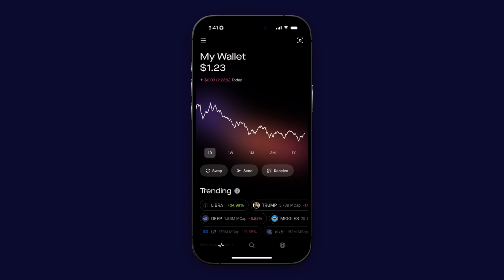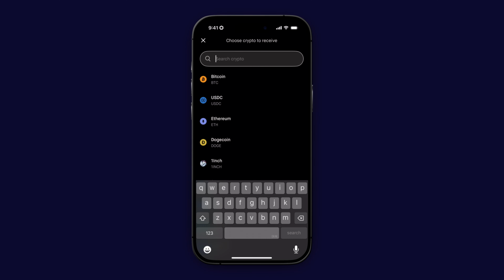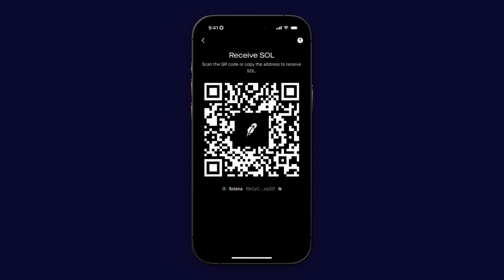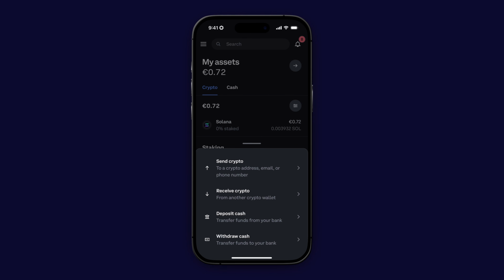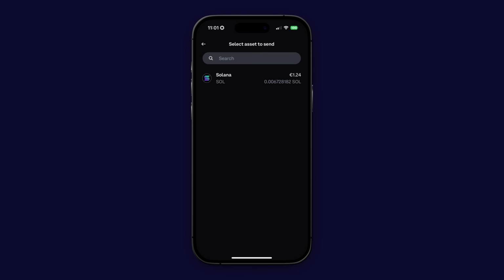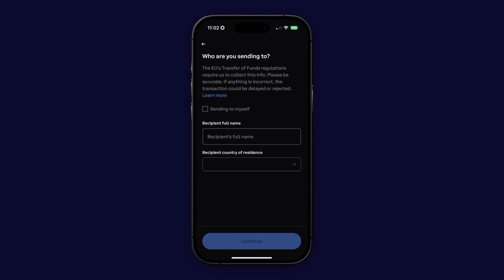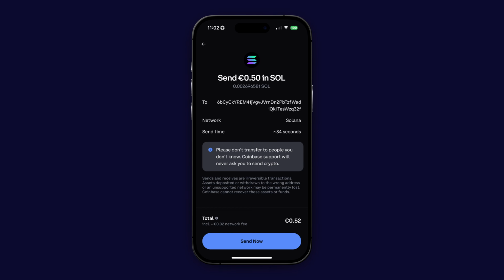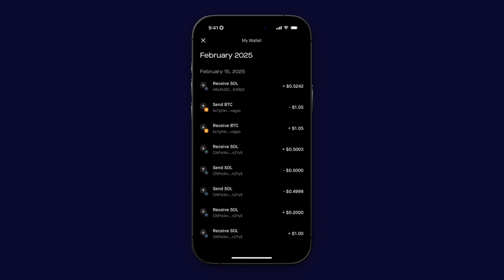How to Transfer Solana From Coinbase to Robinhood - Step by Step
In this video, I'll show you how to transfer Solana from Coinbase to Robinhood